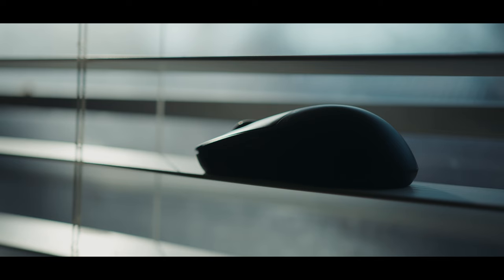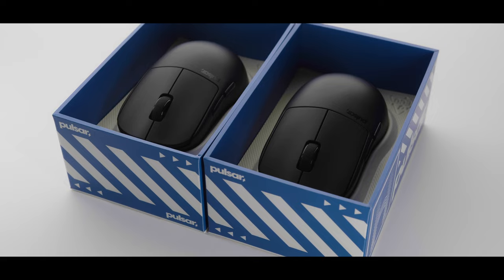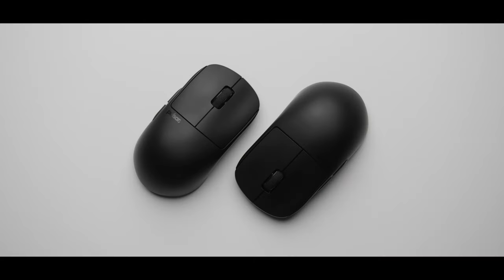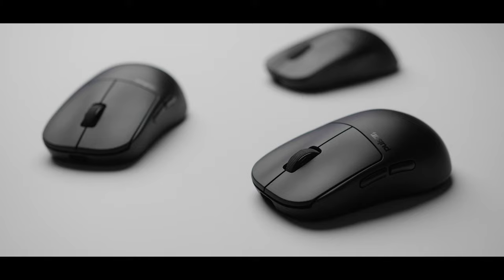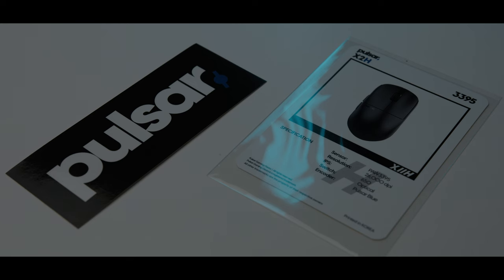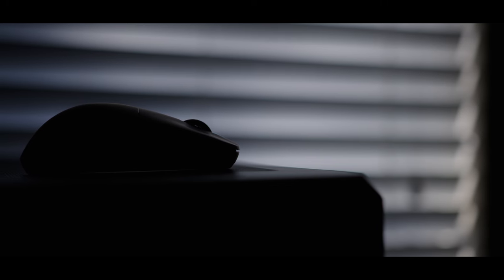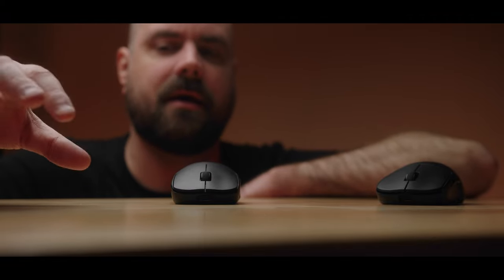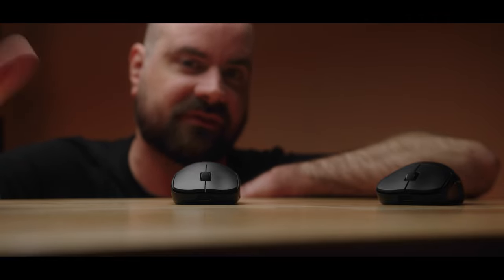The Perfect Mouse for Claw Grip!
This is just a quick review on the Pulsar X2H!